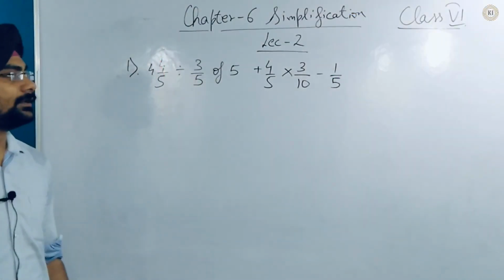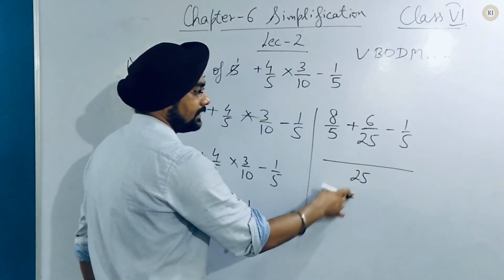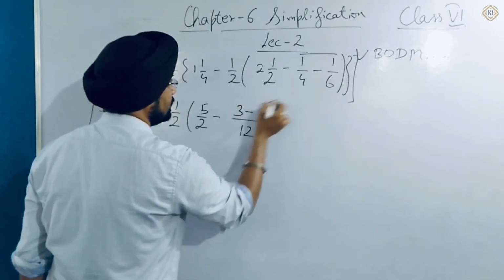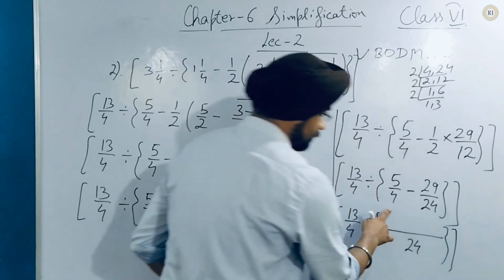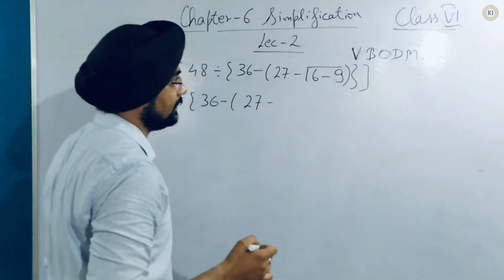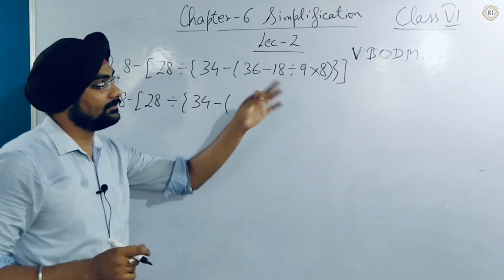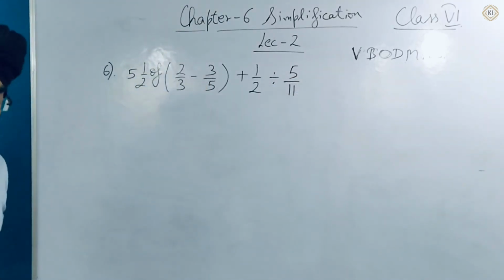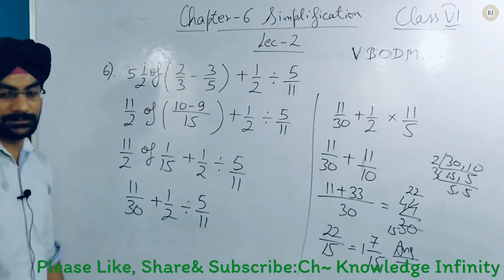Maths: Class 6~Olympiads: Simplification (Part-2) |Upthrust-Pre-foundation || KI ||~ AJS Sir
Maths: Olympiads~ Class 6: Simplification~ Use of BODMAS In solving Mathematical Problems (Part-2)...